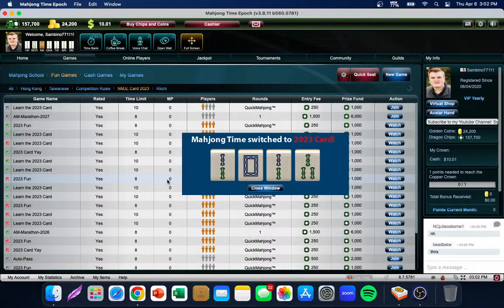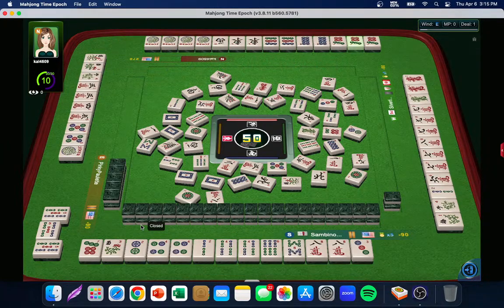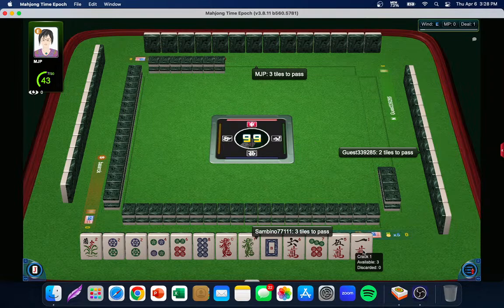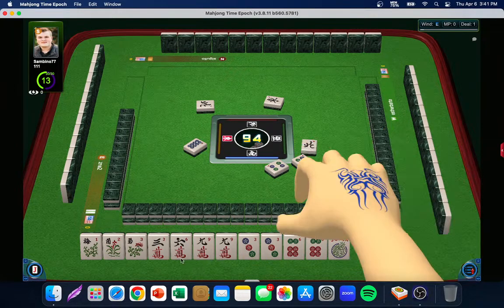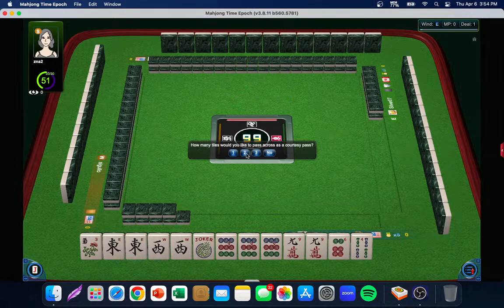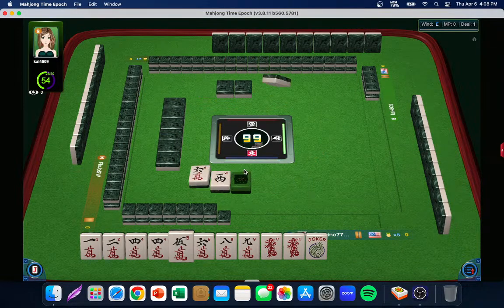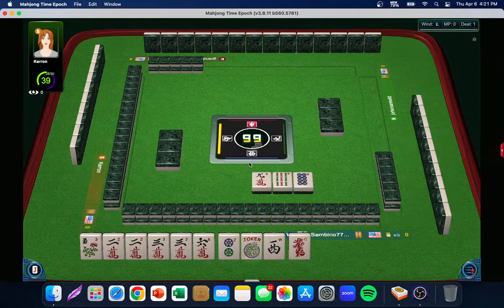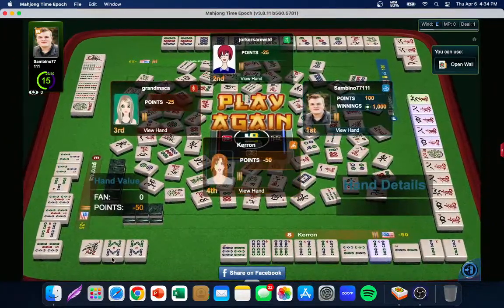National Mah Jongg League Let’s Play Livestream 04/06/2023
In this Livestream we will be exploring the New 2023 National Mahjongg League Card and playing on MahjongTime. Questions will be answered periodically through the livestream and later comments will be answered as well!